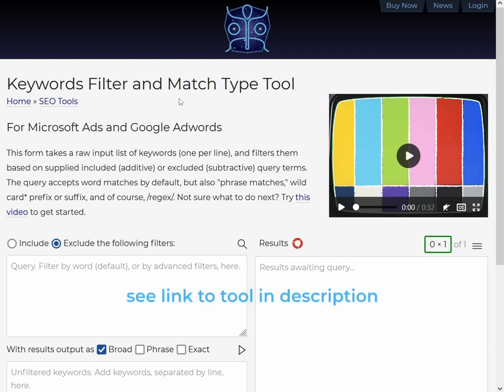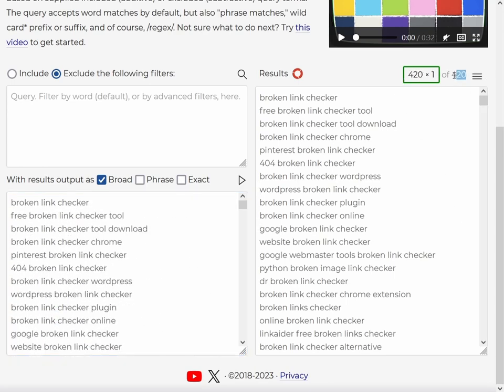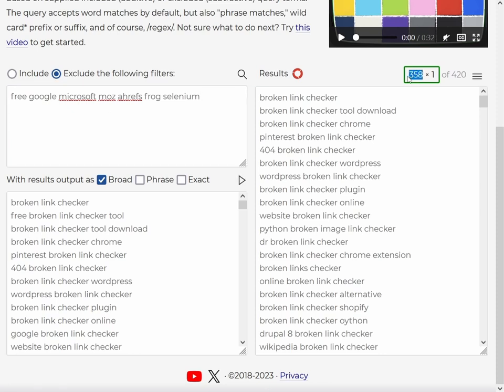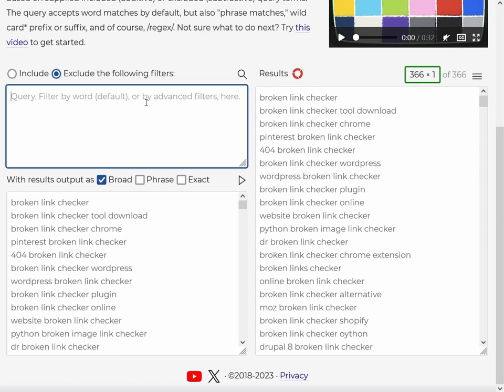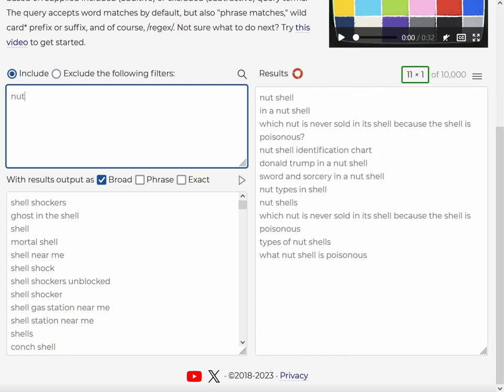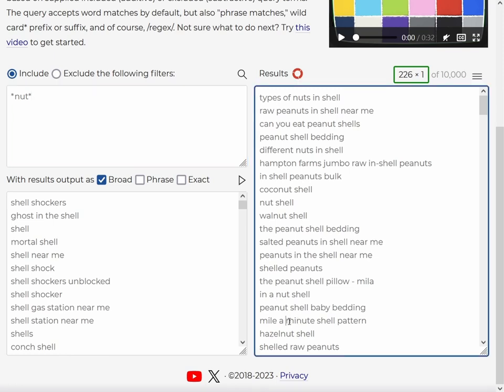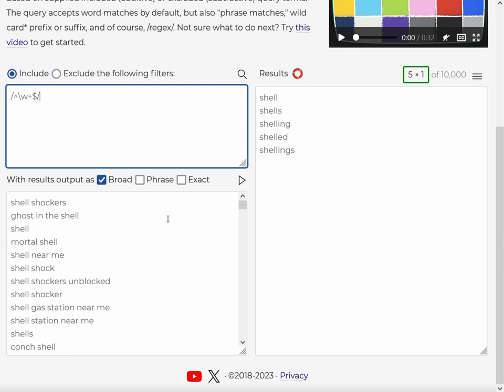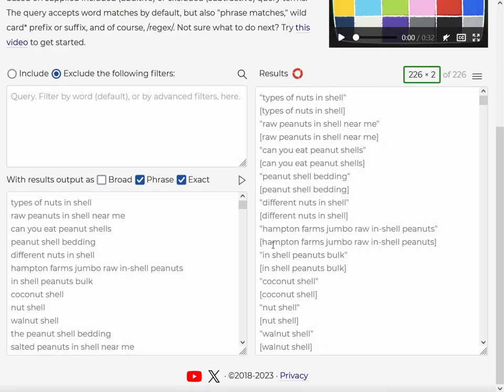Keywords Filter and Match Type Tool for Microsoft Ads and Google Adwords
The Keywords Filter and Match Type Tool form takes a raw input list of keywords (one per line), and filters them based on supplied included (additive) or excluded (subtractive) query terms. The query accepts word matches by default, but also "phrase matches," wild card* prefix or suffix, and of course, /regex/.

It is useful in filtering lists of SEM keywords.